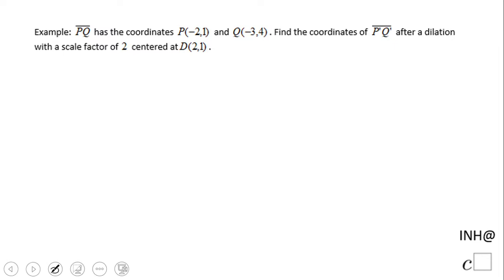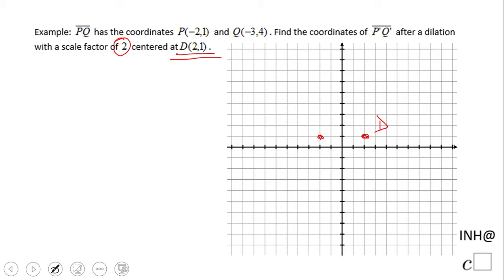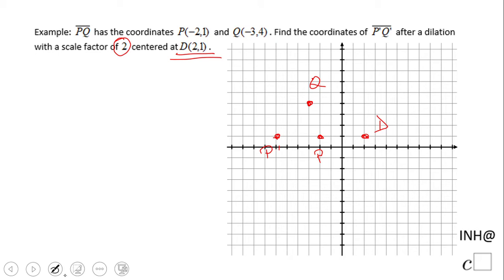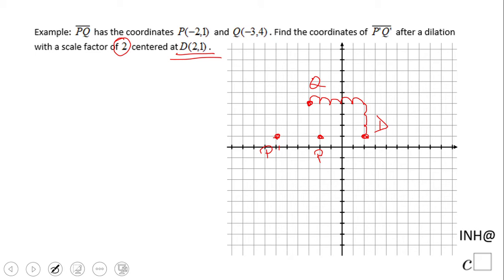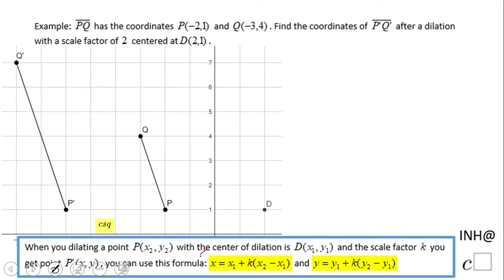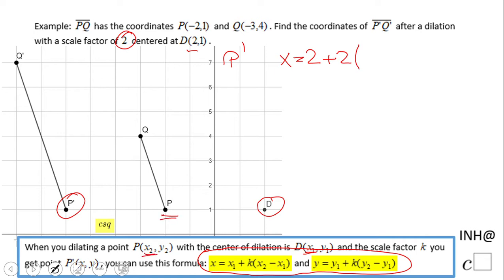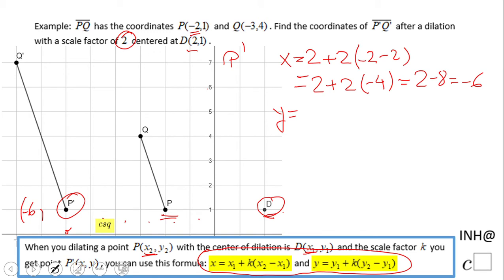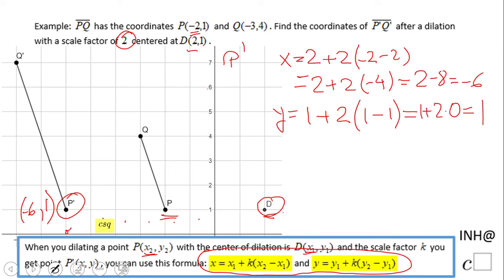INH: Dilations: Segment #8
This is an example of dilating a segment by a scale factor larger than 1. The center of dilation is a point. The problem is solved using a graphical method.